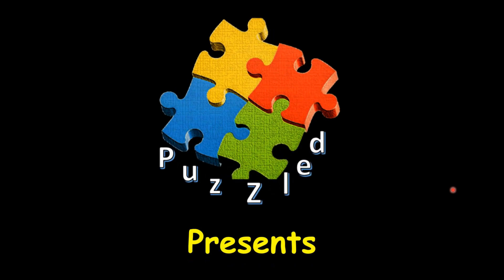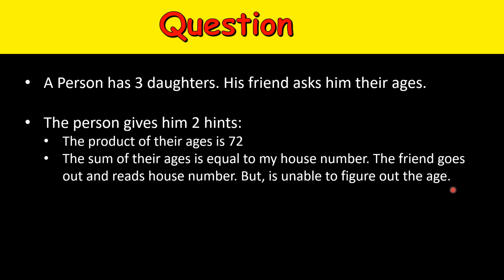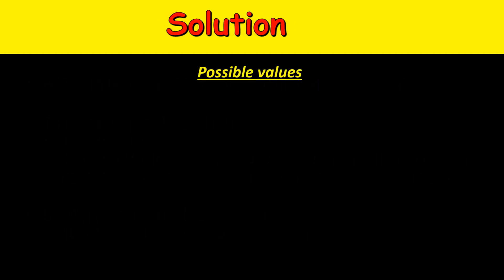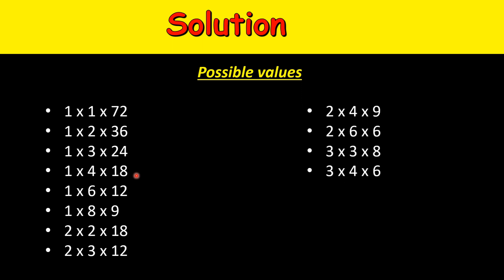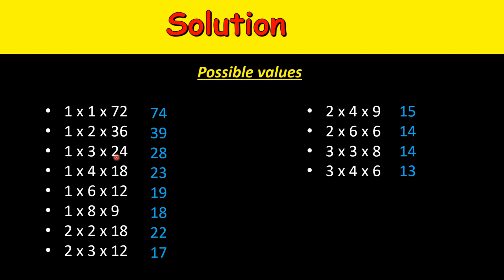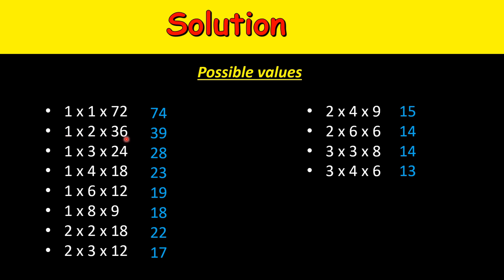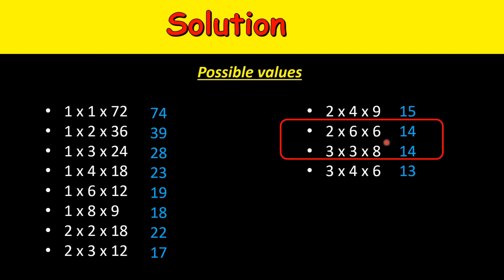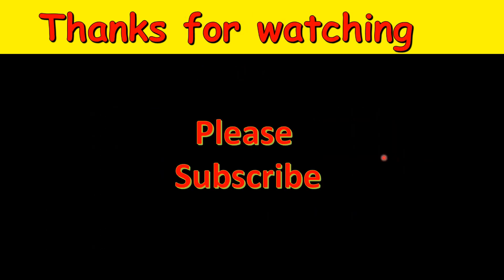3 Children Ages Puzzle || Find ages of daughters Puzzle || 3 daughters age puzzle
Find ages of daughters || Interview Puzzles || Challenging Job Interview Puzzles

Puzzle Details ::
A person has three daughters. His friend wants to know the ages of his daughters. The person gives him first hint.
1) The product of their ages is 72.
The friend says, this is not enough information, then the person gives him a second hint.
2) The sum of their ages is equal to my house number.
The friend goes out and look at the house number and tells "I still do not have enough information to determine the ages".
The person admits that his friend can not guess with these hints, and then he gives him the third hint
3) The oldest of the girls likes strawberry ice-cream.
Now, the friend is able to guess after the third hint. Can you guess what are the ages of three daughters?